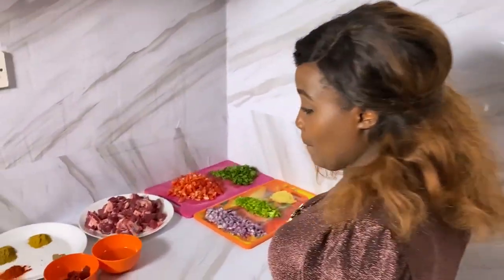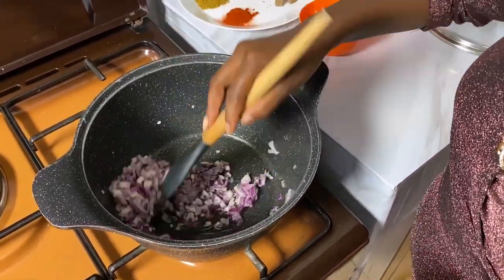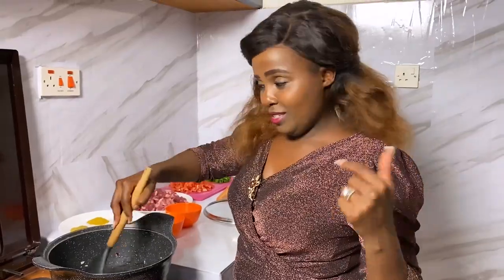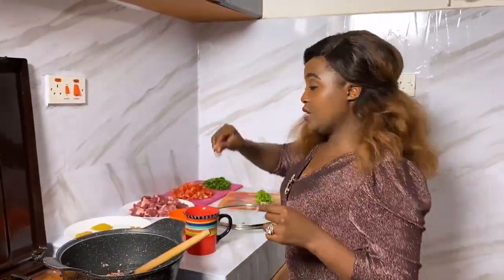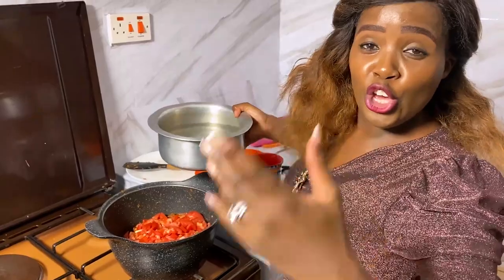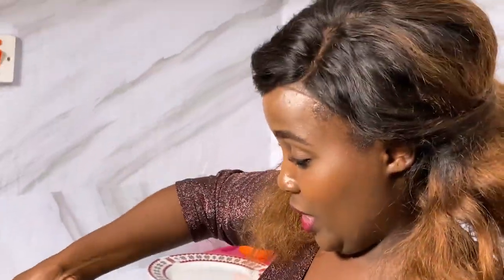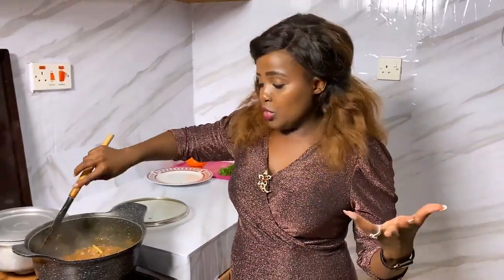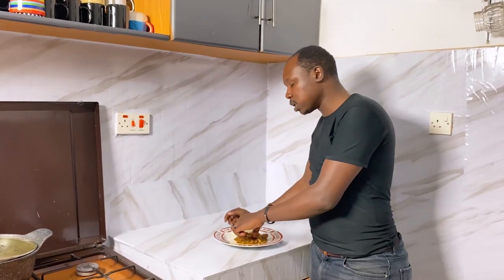MISSING ME?A SPECIAL GOAT RECIPE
Hey guys, here we are back in the kitchen. This is one of those recipes you all ought to try out. It is super amazing.
Goat meat recipe tastes amazing with Ugali. Try it let me know on my IG how you find it.